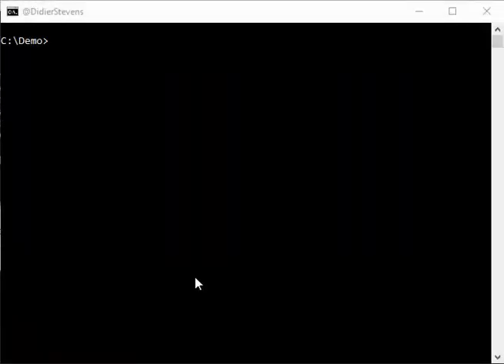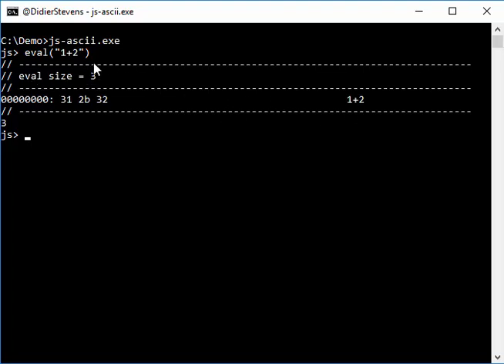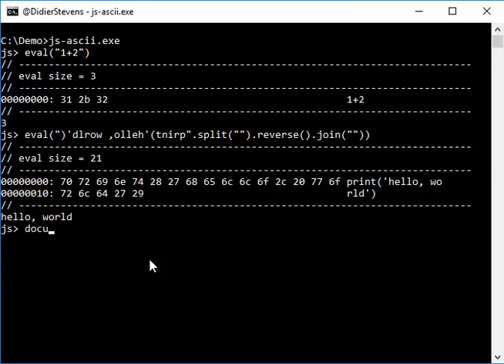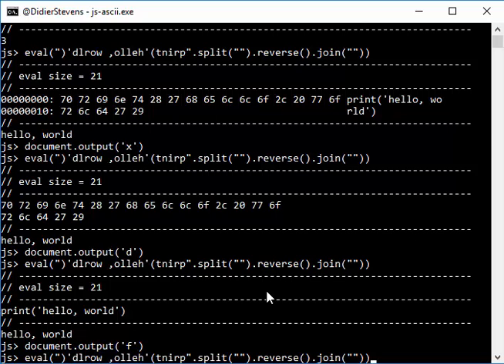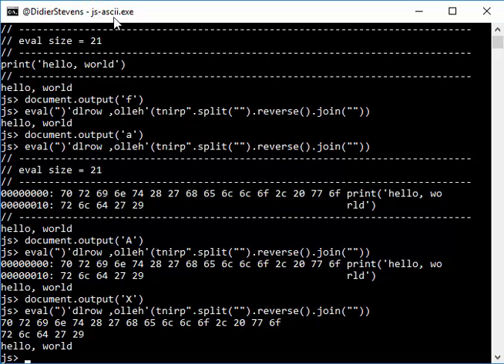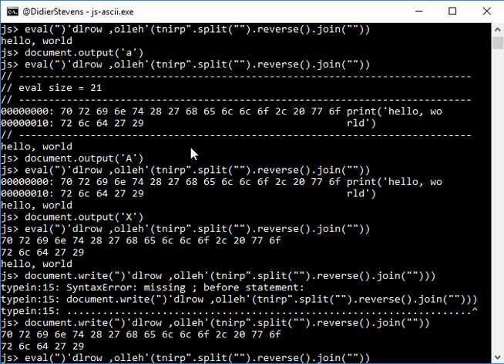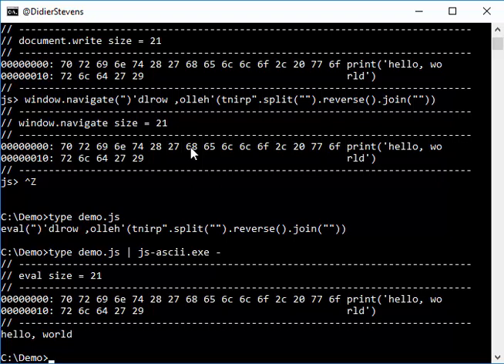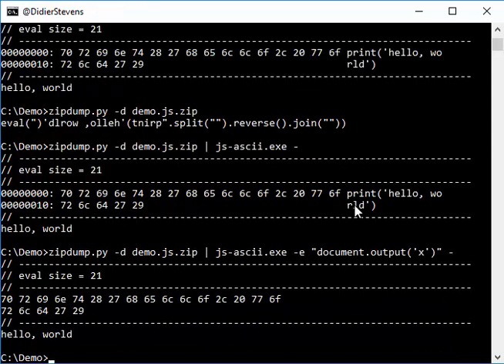SpiderMonkey Output Options